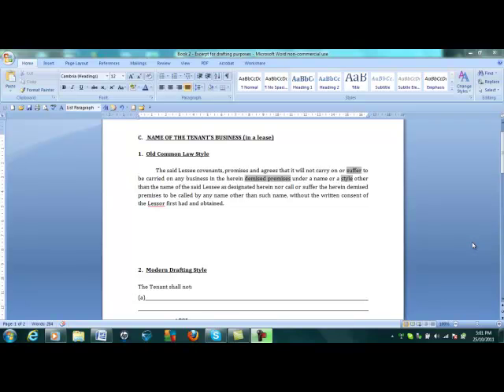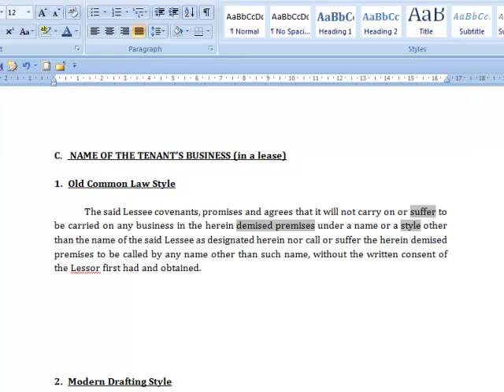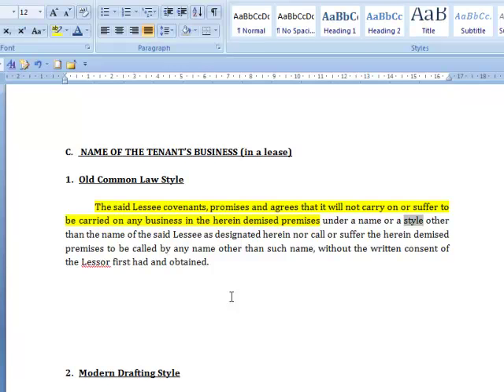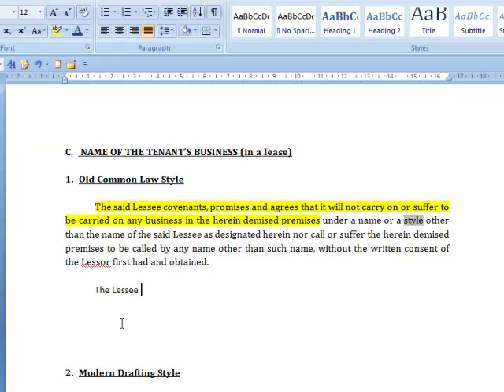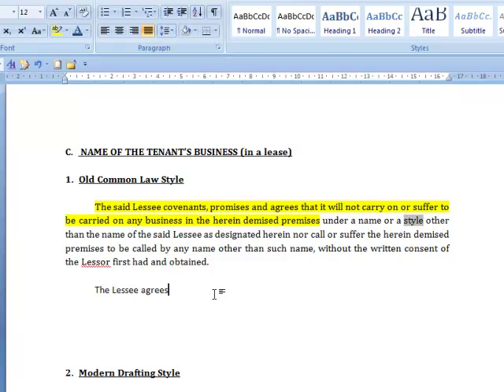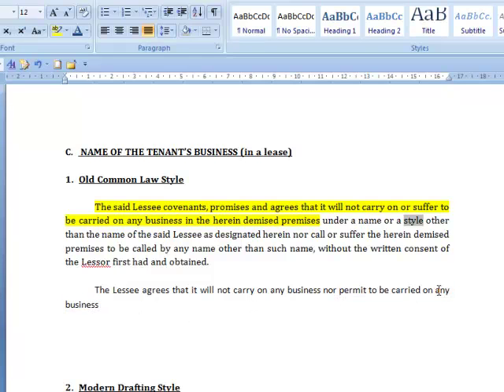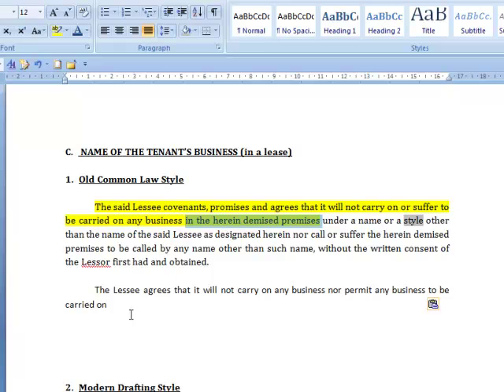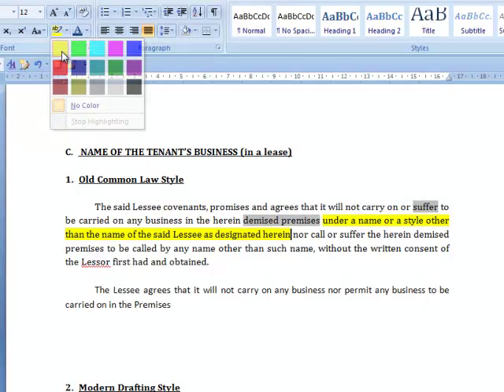Legal English Books & Videos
Barbara J. Beveridge, B.A., LL.B., RSA CTEFLA, LL.M.

is a Canadian lawyer and teacher who has developed a course in Legal English for International Commercial Transactions.

This is a clip from the drafting exercise video for Book 2 - An Introduction to the Language of Common Law Legal Documents.

For more information on her Legal English books and videos, and to download Book 1 for free, go